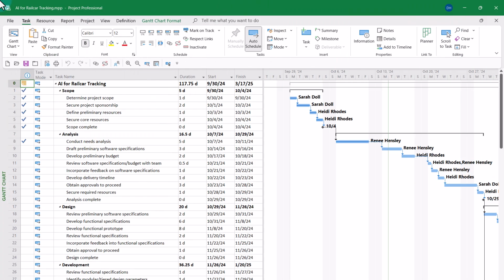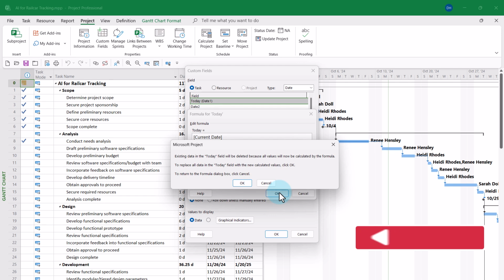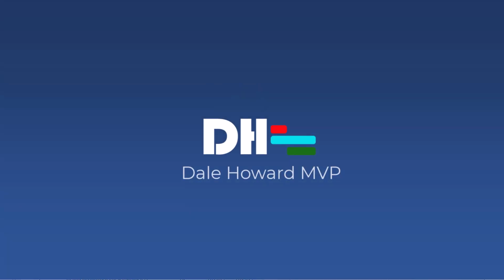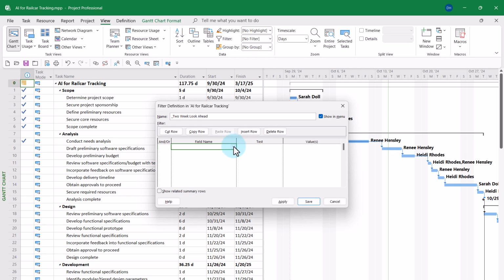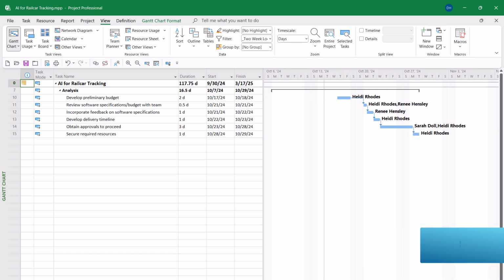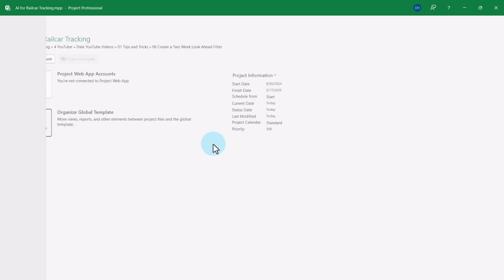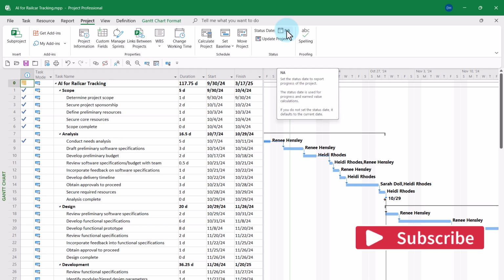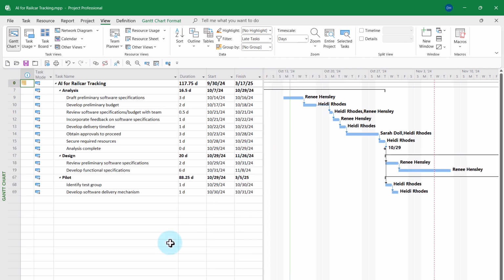2-Week Lookahead: Two Options in Microsoft Project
Have you ever wanted to filter for ONLY the tasks starting in the next 2 weeks? What about 3, 4 or any number? In this video, I'll show you two different ways; one that takes a little bit to setup and the other is leveraging the out of the box features. Let's go! 🚀

Here's the formula you'll need: ProjDateAdd([Current Date],"10d","Standard")